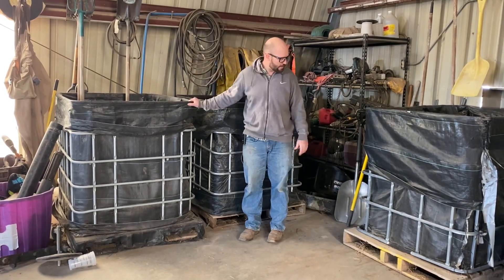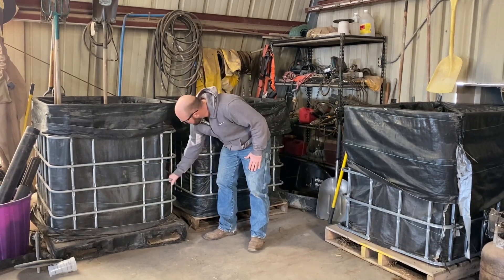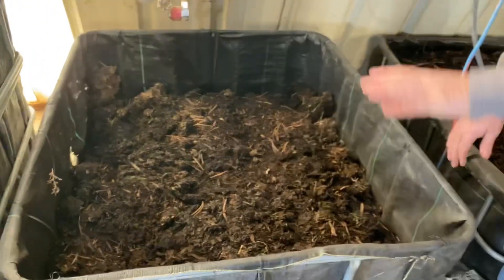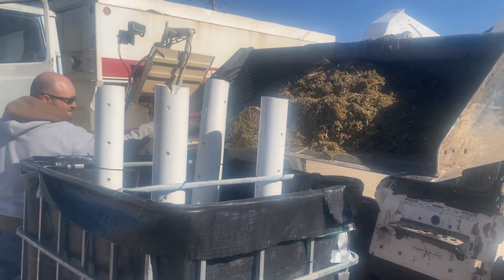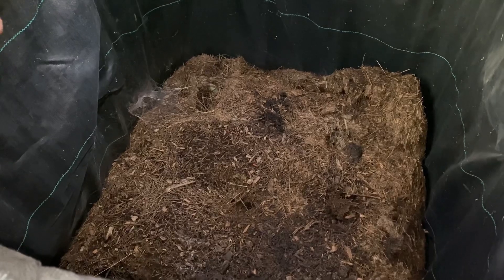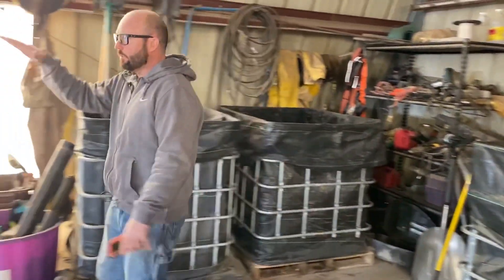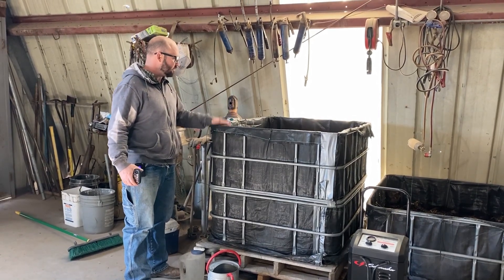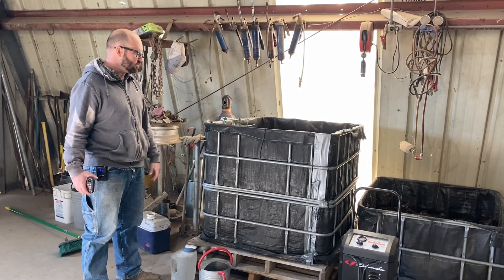Johnson Su Bioreactor Updates(How to gain easy access to your compost & fixing anaerobic conditions)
How to set up your bio reactor so you can gain easy access to you compost.   Also adjustments to make to the bottom of your pallet to keep your compost from going anaerobic.